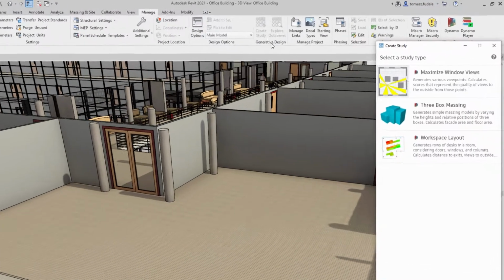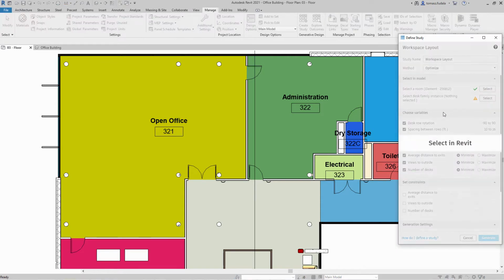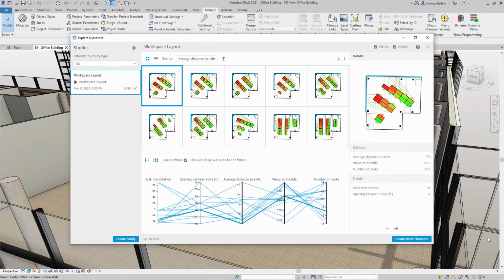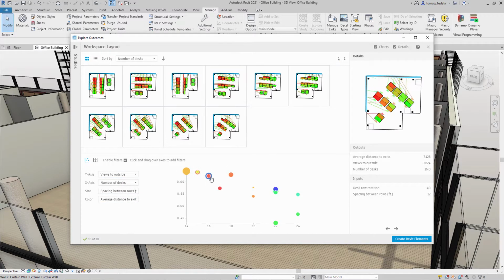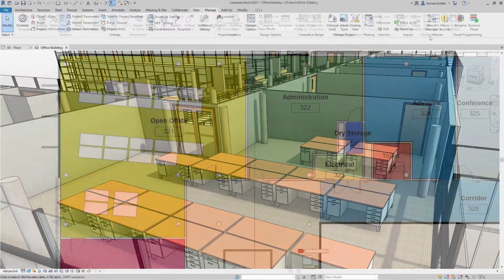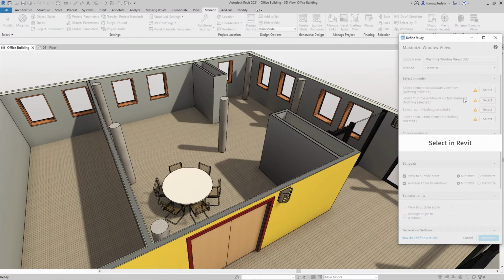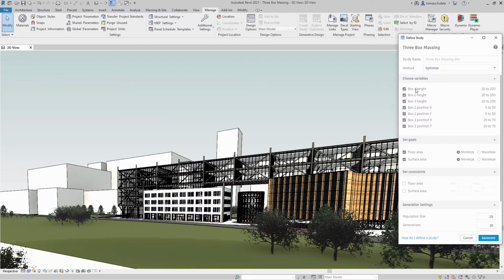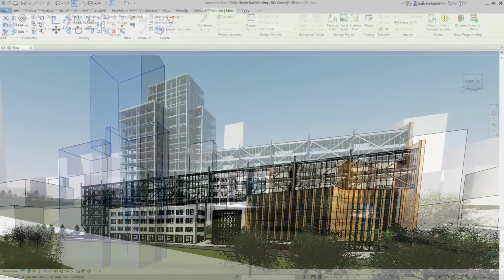Nowości w programie Revit 2021 - Generative Design